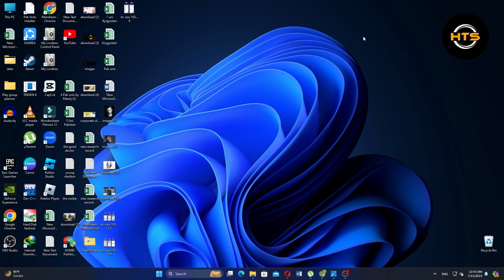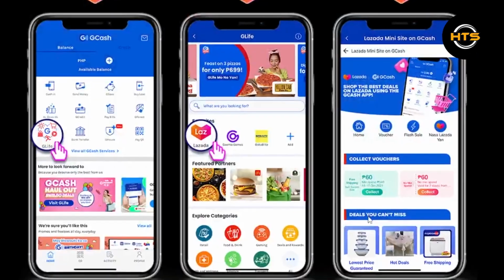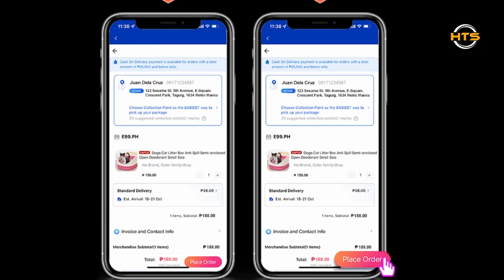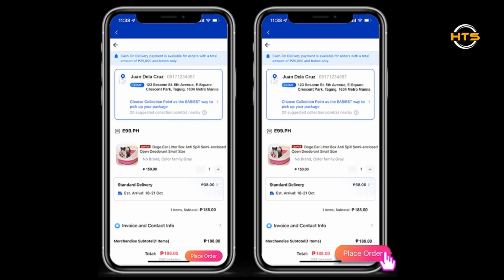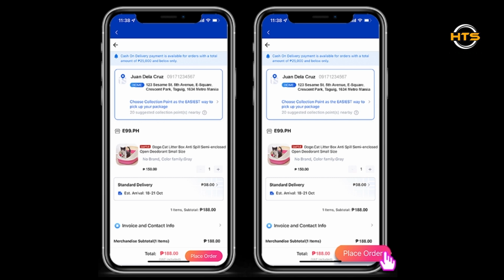How To Use Gcash In Lazada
Hey everyone! welcome to this how to pay using gcash in Lazada video tutorial.

‌If you want to know how to pay lazpaylater thru gcash, how to pay lazada using gcash and how to pay lazada pay later, this video is for you.

‌In this video, we will show you how to pay gcash to Lazada and how to pay lazada pay later using gcash.

‌The steps on how to pay gcash on Lazada and how to pay in lazada using gcash is easy.

‌After watching this video, you will find out how to pay lazpaylater using gcash and how to pay lazada with gcash.